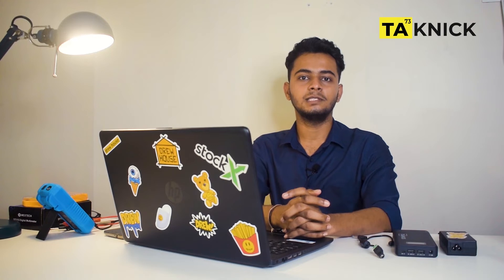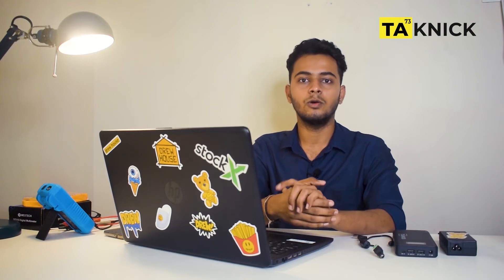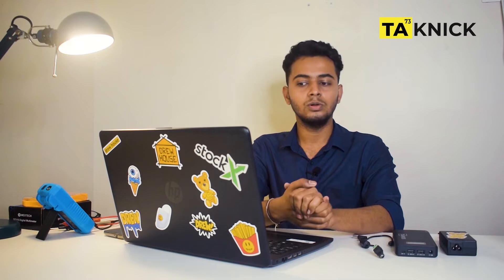How To Charge Your HP Laptop with a VOLTA Laptop Powerbank | Taknick Innovation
In this video, our Tech Team member Suraj will walk you through how you can charge your HP Laptop with VOLTA Multipurpose Powerbank.

P.S. You Ordering from our Website means a lot to us as a completely Bootstrapped Indian Hardware Startup.

For Support related queries:
Connect with Aman at: